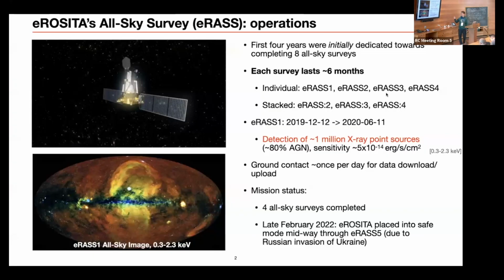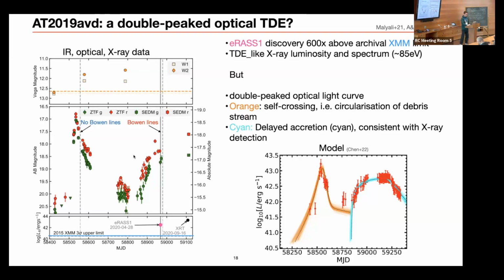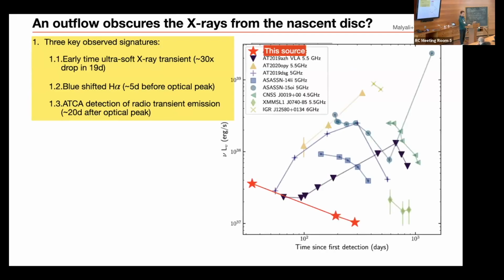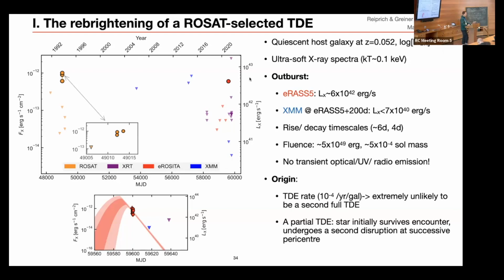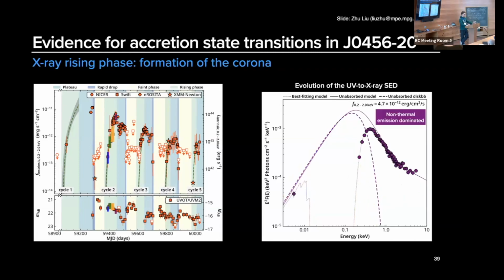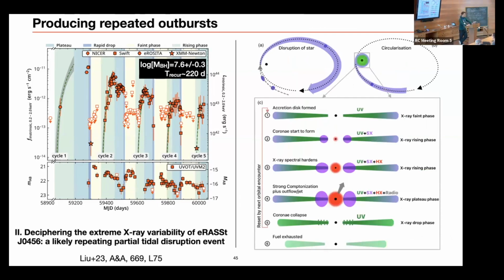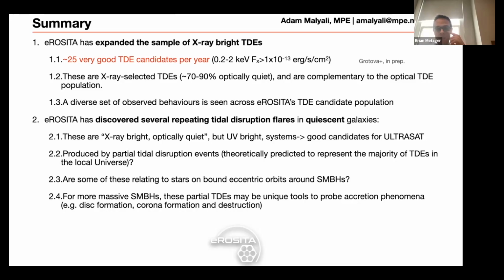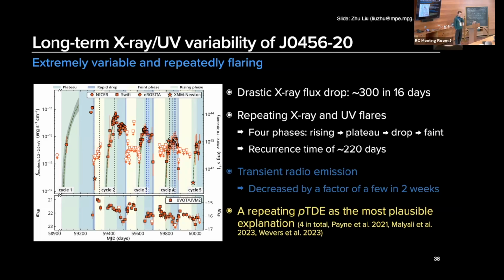eROSITA's tidal eruption event population - Adam Malyali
Flares and Bursts in Galactic Nuclei Conference

Topic: eROSITA's tidal eruption event population
Speaker: Adam Malyali
Date: June 21, 2023